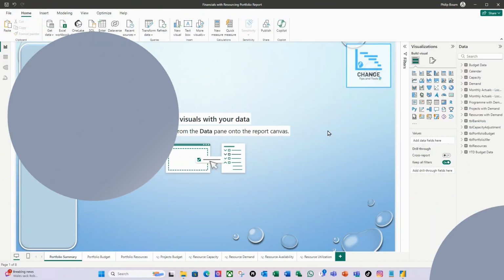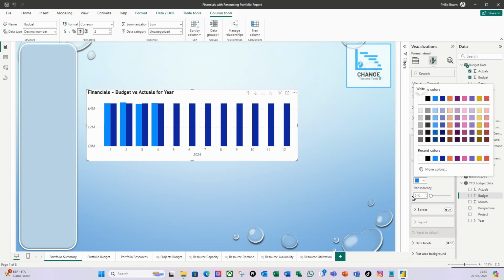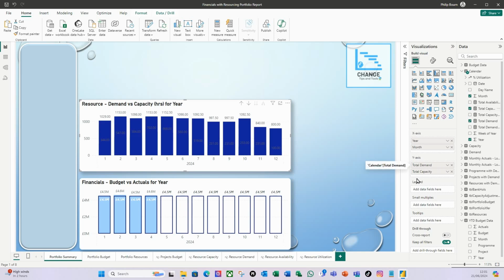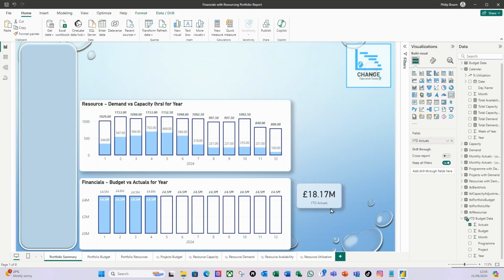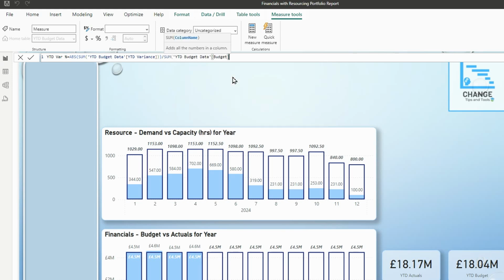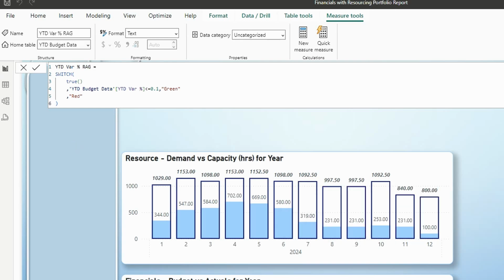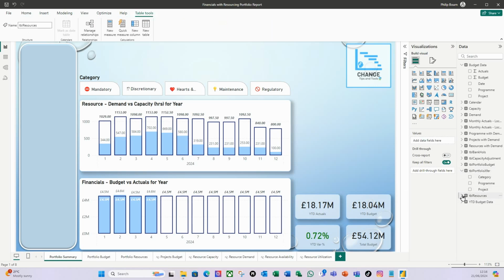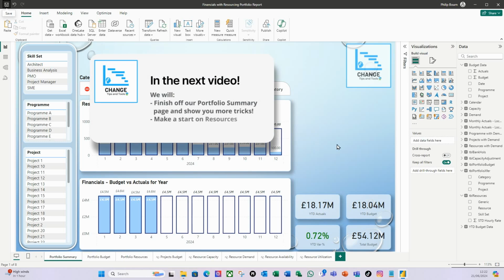Power BI Tips & Tricks: Enhance Reports with Visuals & Formatting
Welcome to Part 4 of this second Power BI training series from Change Tips and Tools! In this video, now that we have designed our backgrounds in the previous video, it's time to start building our visuals on the portfolio summary page, with a new trick on conditional formatting to impact all visuals. Watch this tutorial to learn how to create visually appealing and informative visuals for your Power BI reports. Let's dive into the world of data visualization together!

This video contains:
00:00 - Intro
00:35 - Add a Column Chart visual for financials
06:37 - Create the Resource Column Chart by re-using the Financial chart as a template (time saver)
09:23 - Using the Card visual, create some dynamic summary data for our financials
13:28 - Create a new Calculated Column
14:27 - Create a Measure to calculate a Percentage Variance
16:00 - New trick to create a Measure that drives Conditional Formatting once for multiple visuals
20:31 - Add filters and slicers to our visuals and how to manage the interactions with specific visuals

For the first Power BI training series follow Link to Budget vs Actuals Data Series playlist